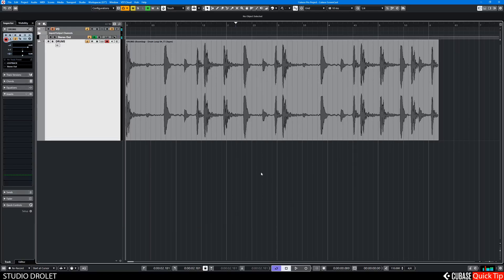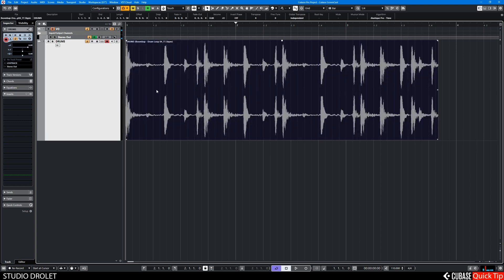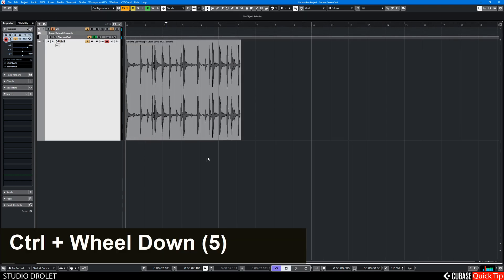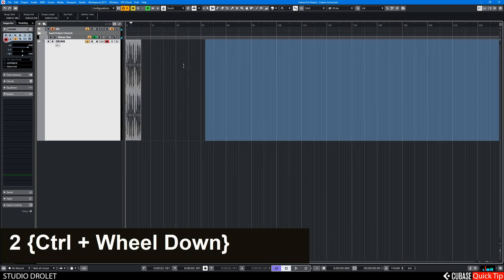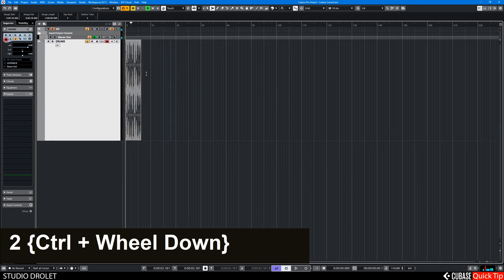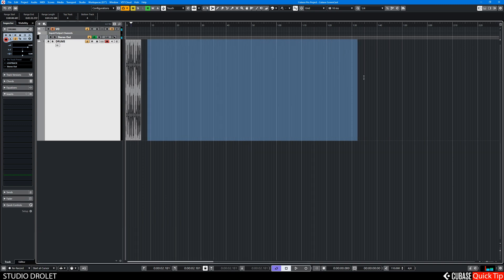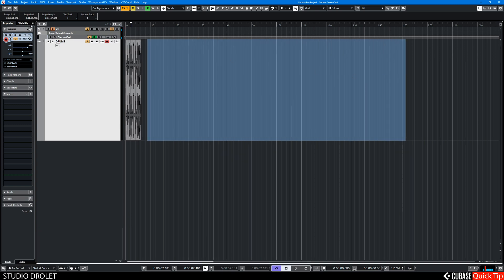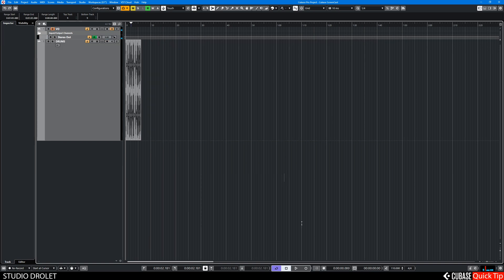036 Cubase quick tip - Display duration in seconds of an event or selection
This tutorial will show you how to to display the duration in seconds of an event or a selection.